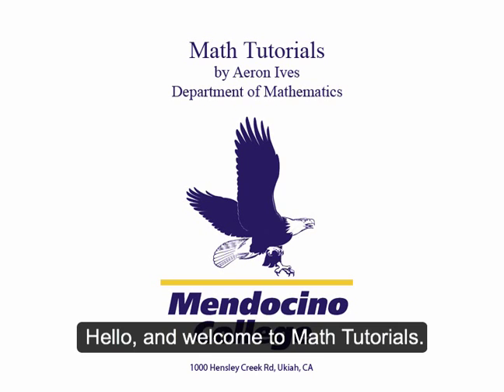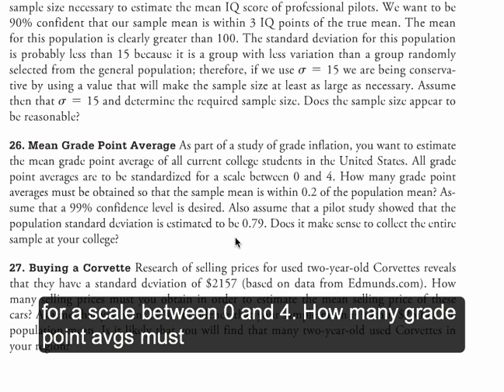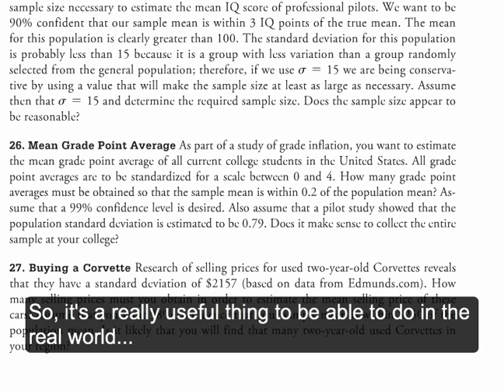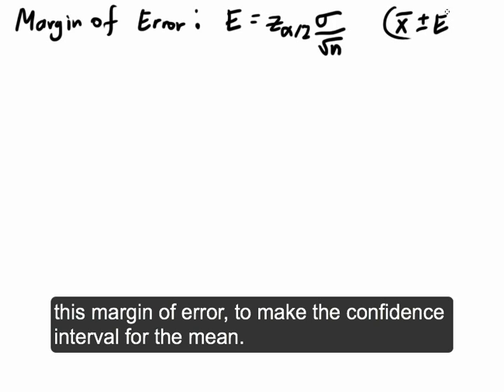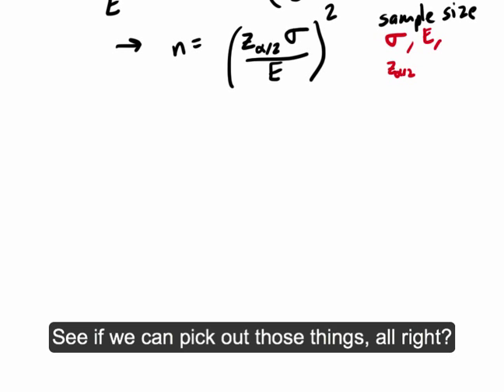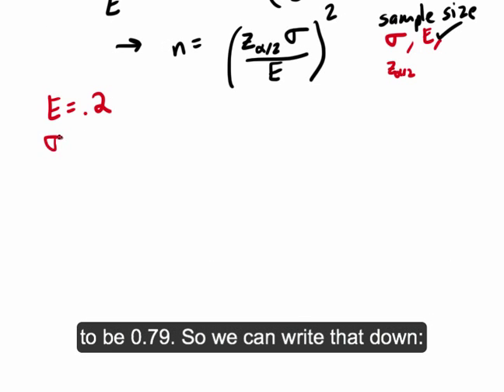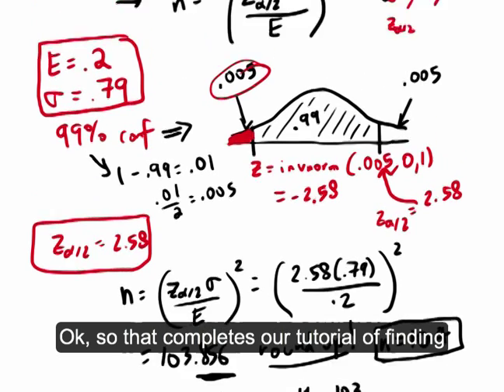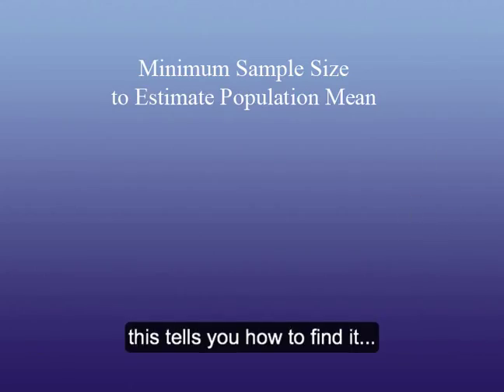Finding Minimum Sample Size for Estimating Population Mean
How to find minimum sample size to estimate a population mean. Uses formula and TI-83/84 graphing calculator.